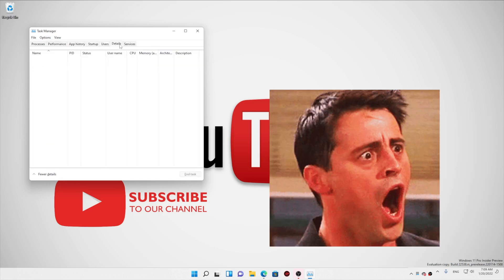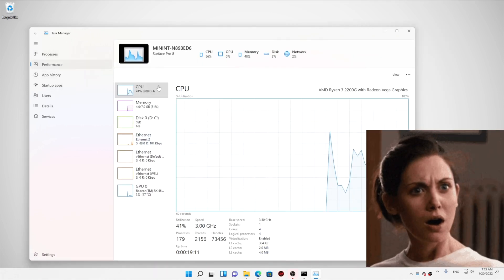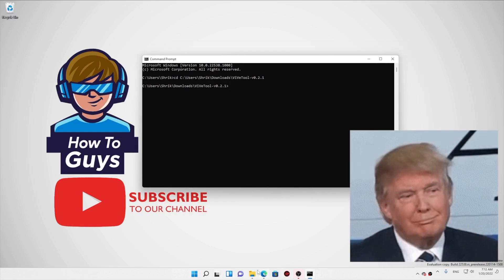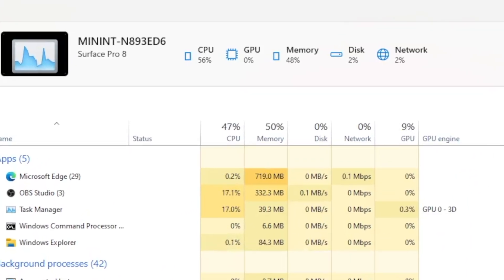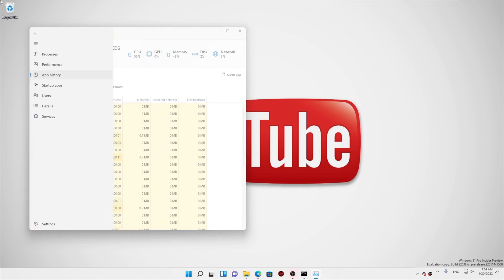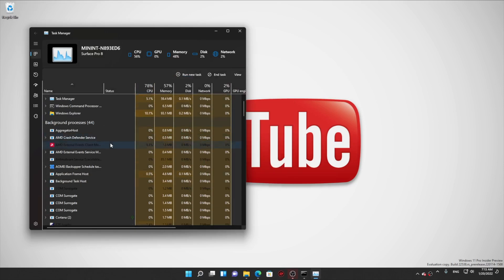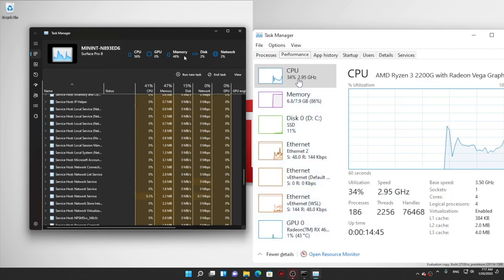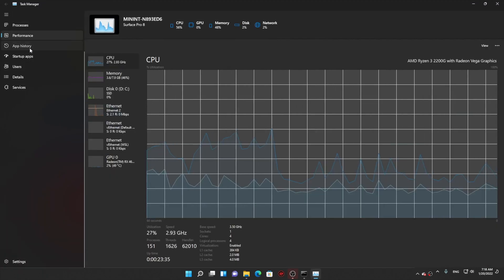New Task Manager coming from the future?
If you are using a Windows Insider build on your PC, then there is a good news for you. As Microsoft has added some new features to the Task Manager in Windows 11 Build 22538. The latest build of Windows 11 is packed with lots of new features and improvements; this time Microsoft has increased the CPU usage feature in Task Manager which will come handy while debugging or troubleshooting an application issue. So Microsoft is rolling out a new task manager in windows 11. There are many features introduced in this update, like detailed and interactive CPU usage, memory usage and disk space management. It also provides us with more details about running applications, their threads, processes and services etc. This post will give you an overview of the new task manager so that you can easily manage your system resources through it.

ViveTool is a command-line tool, so after extracting the .ZIP file, you’ll need to run it using Command Prompt (not Windows PowerShell). Run Command Prompt in the folder where you stored ViveTool, then enter the following commands:

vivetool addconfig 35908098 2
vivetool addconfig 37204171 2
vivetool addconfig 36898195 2